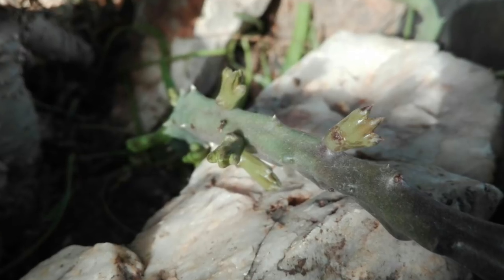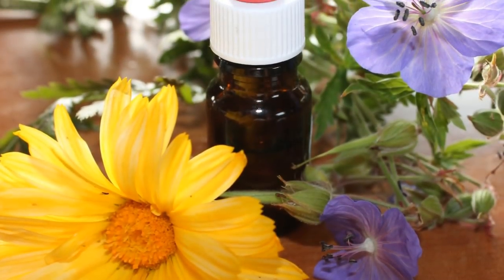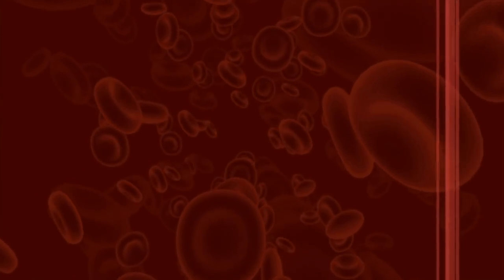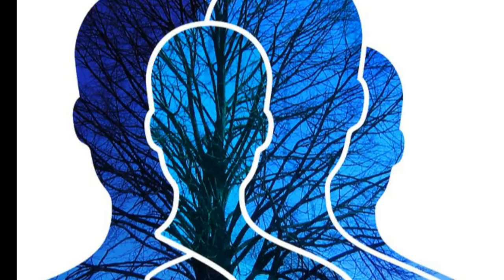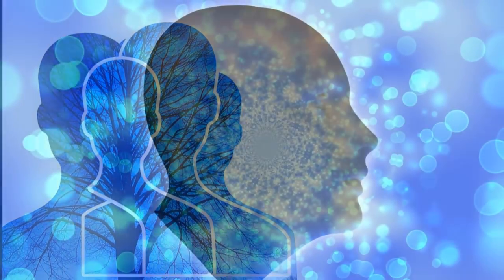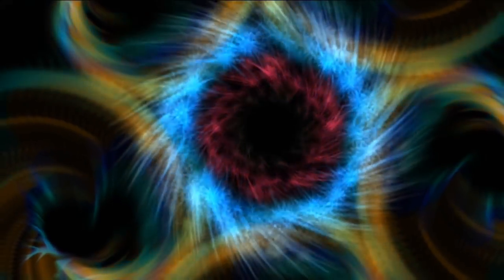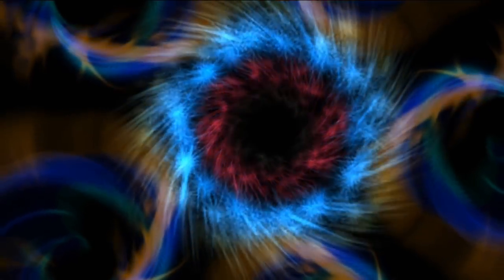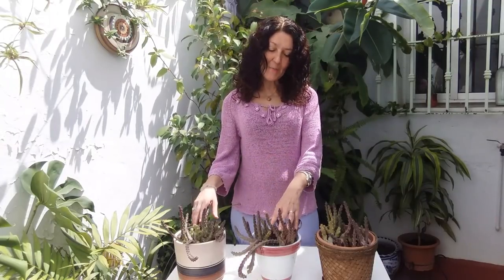MÁS QUE PLANTAS: Stapelia variegata (Flor de dragón)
Avanzando por la recién estrenada sección del canal, MÁS QUE PLANTAS, llega una planta sencilla y a la vez fascinante: la STAPELIA VARIEGATA.

De origen africano, la Flor de dragón nos atrapa por la envolvente hermosura de sus flores, culminando en unas sedosas semillas volátiles.

Paseamos por sus características, su habitat, sus cuidados, la leyenda de su nacimiento, sus usos y mucho que conocer sobre unos pequeños acompañantes etéricos: sus ELEMENTALES.

Y nuevos datos sobre la INTELIGENCIA VEGETAL, que complementan los aparecidos en el primer vídeo de la sección, dedicado a los cactus.

Si nunca la viste, te encandilará, y si ya la conocías, querrás INVITARLA A TU CASA para experimentar con ella y disfrutarla...

MAR DENEB, bióloga y escritora, imparte talleres y charlas sobre el mundo de las plantas y sus elementales, y es redactora de artículos de divulgación científica.

MONTAJE: Mar Deneb.

MÚSICA DE CABECERA: "Weddind invitation" de Jason Farnham.
MÚSICA AMBIENTAL: "Fresh fallen snow" de Chris Haugen, "A quiet thought" de Wayne Jones, "Emotional love theme" de Biz Baz Studio, "Tribal affair" de Sybs, "Serenity" de Aakash Gandhi, "Aurora currents" y "Mournful Departure" de Asher Fulero, "Reflection pool" de JR Tundra, "Pachabelly" de Huma-Huma, "Stopping by the inn" de Twin Musicom, "Requiem in cello" de Hanu Dixit y "Surrender" de Dan Lebowitz.
MÚSICA FINAL: "Keith" de Huma-Huma.